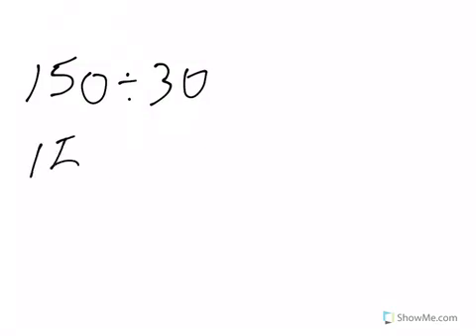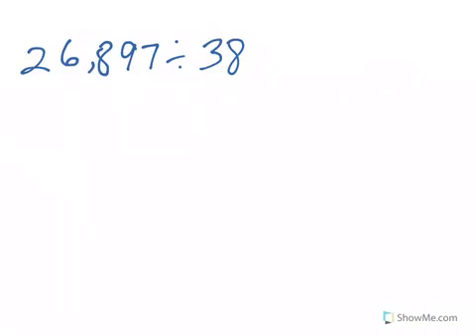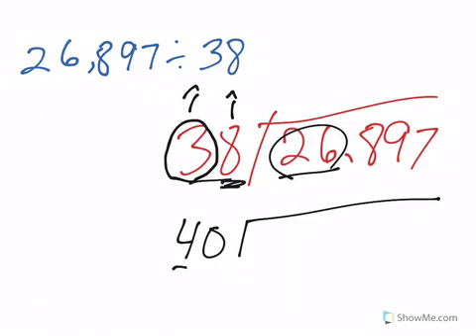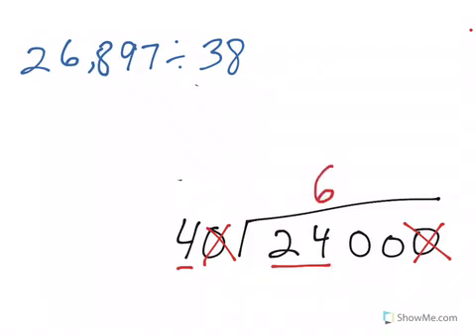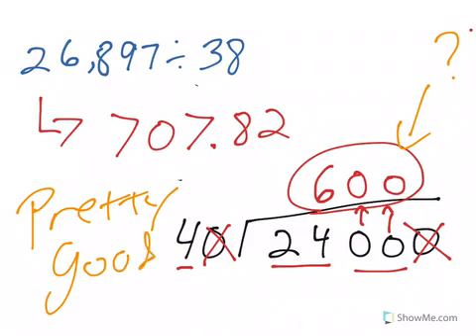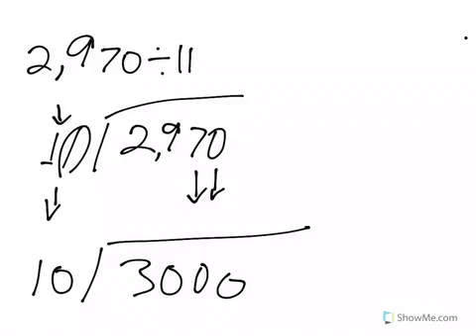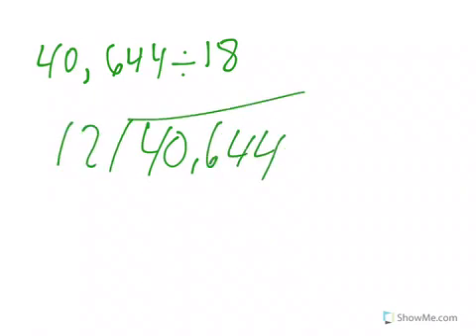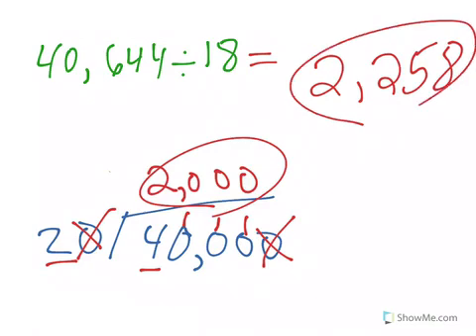Mr. Quick Grade 6 Module 2 Lesson 12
Estimating digits in a quotient.